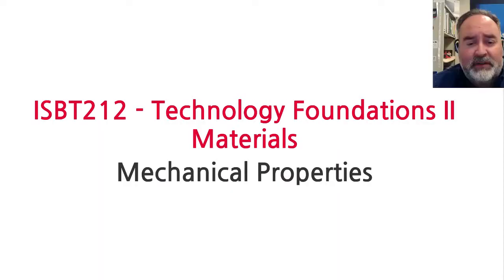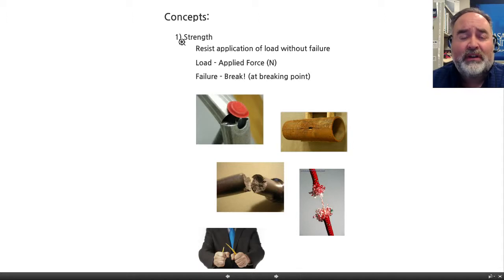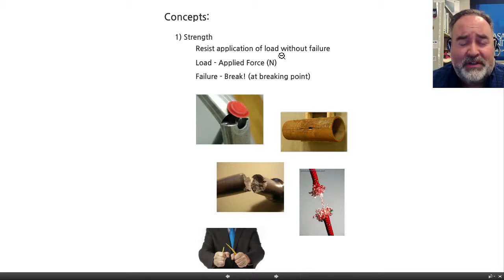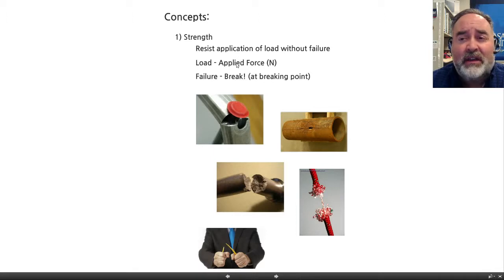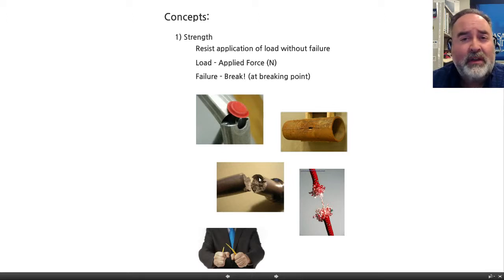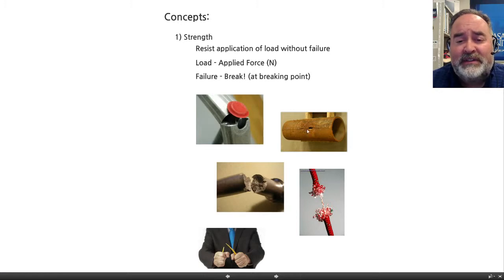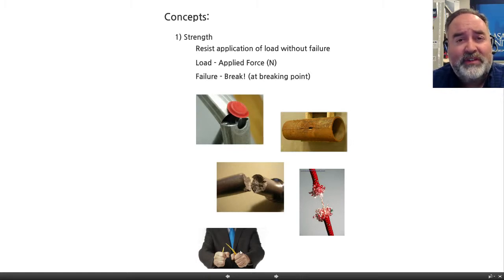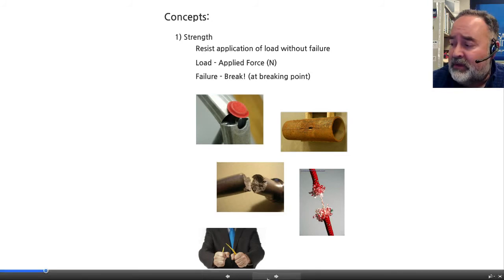ISBT212-02_1 - Mechanical Properties: Strength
Next Video in Series:
ISBT212-02_2 - Mechanical Properties: Stress and Strain